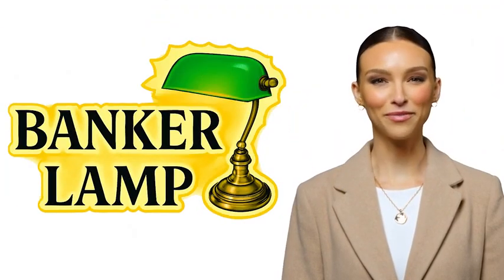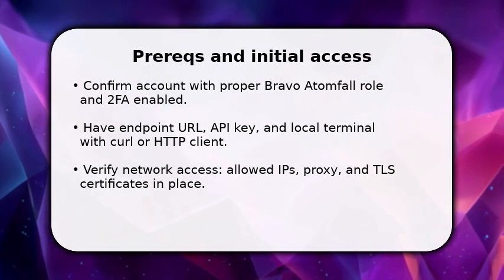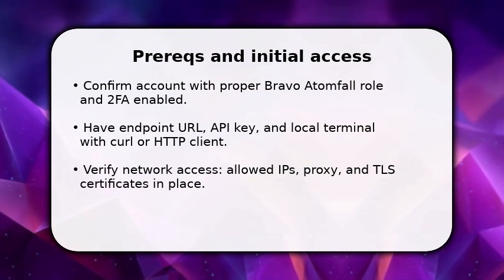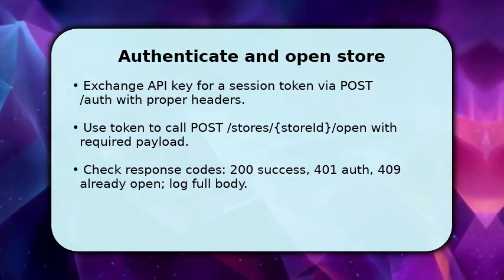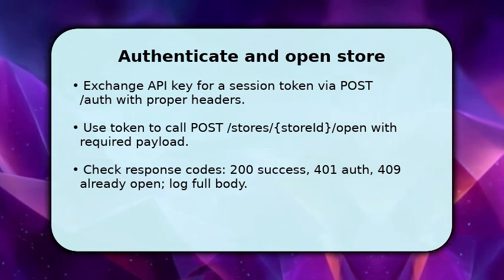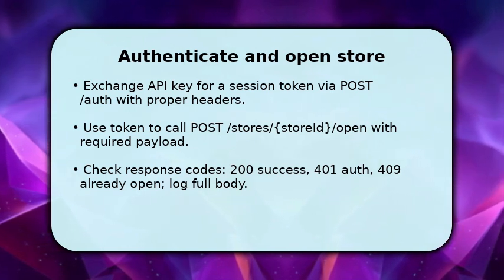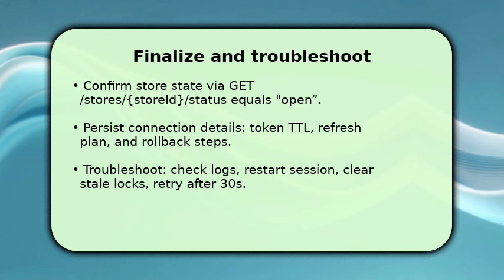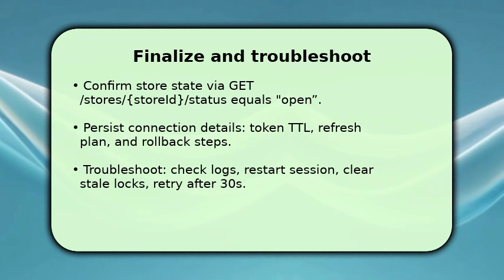How to Open Data Store Bravo Atomfall - Easy Guide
Discover the simple steps to access and manage your data in Bravo Atomfall, an innovative open-source platform. This guide provides essential tips for beginners looking to navigate through its user interface.